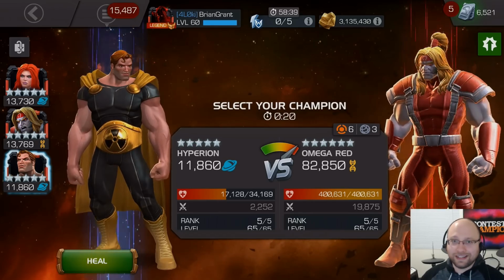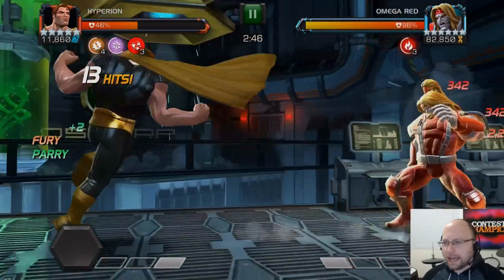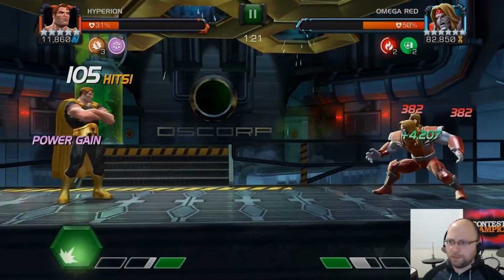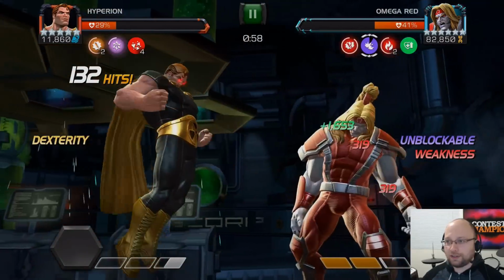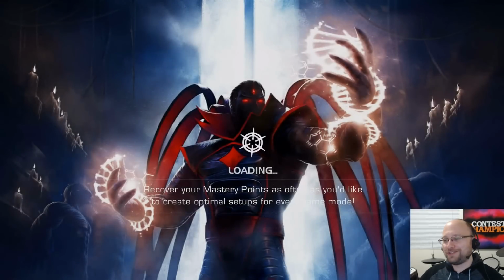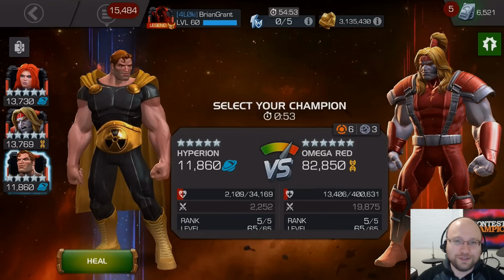Map 7 Mini Boss - Hyperion vs Omega Red | Marvel Contest of Champions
Here's my first attempt at soloing the Map 7 Omega Red mini boss since the release of map 7. This is the second mini boss of Day 4.

Marvel Contest of Champions Map 7 Mini Boss - Hyperion vs Omega Red